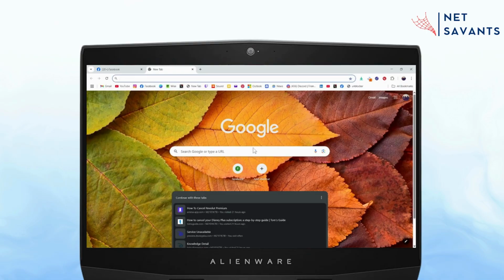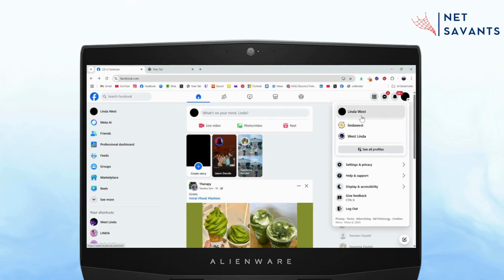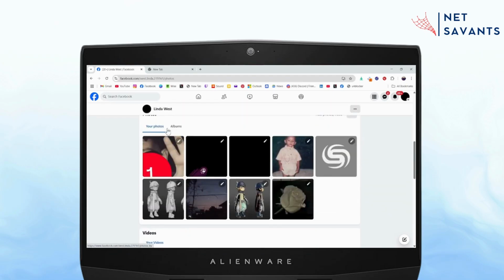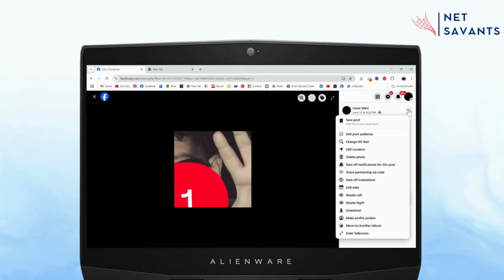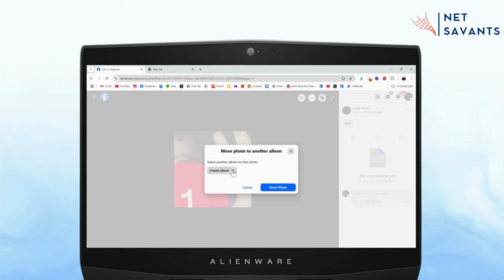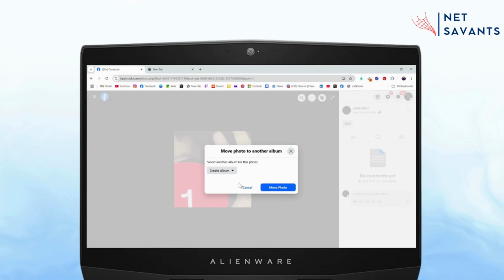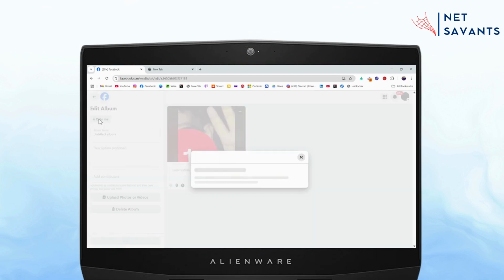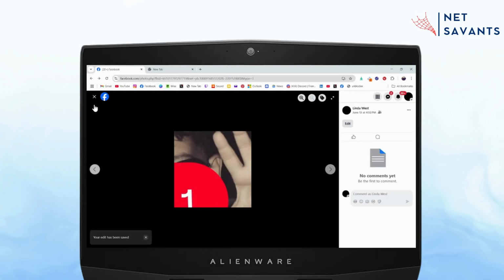Organizing Facebook Photos in 2025 — Move Images to the Right Album Easily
How to move photos to album on Facebook in 2025

Knowing how to move photos to album on Facebook in 2025 helps you organize your memories efficiently and keep your profile neat. Once you move photos to album on Facebook, you can easily group related pictures, making it simpler to share events or highlight special moments with friends and family. Fixing the issue of photo organization on Facebook ensures your content is well-arranged and easier to access anytime. Whether you’re updating old albums or creating new ones, mastering how to move photos to album on Facebook in 2025 improves your social media management and enhances your online presence. Keeping your Facebook albums tidy also helps with privacy control and better storytelling through your photos.

Timestamps:
0:00 Introduction
0:22 Move photos to album on Facebook in 2025